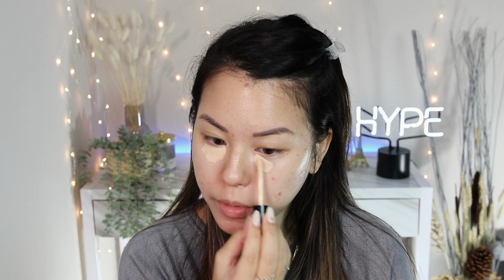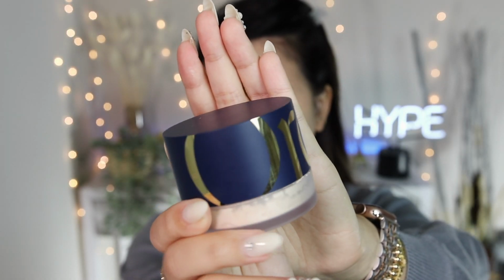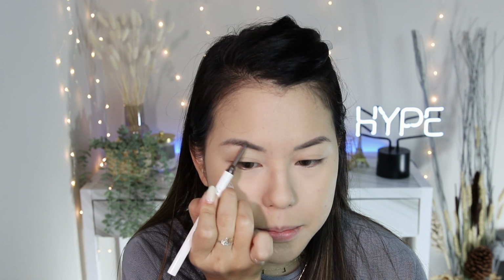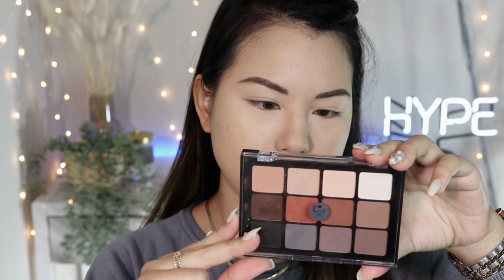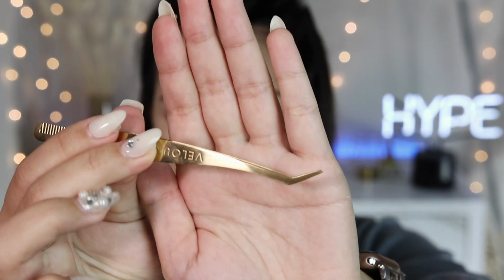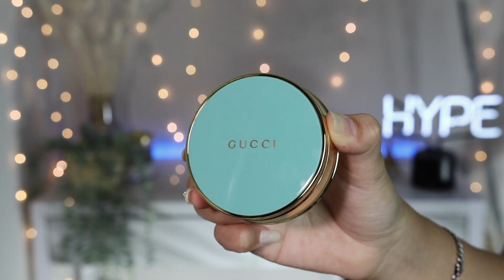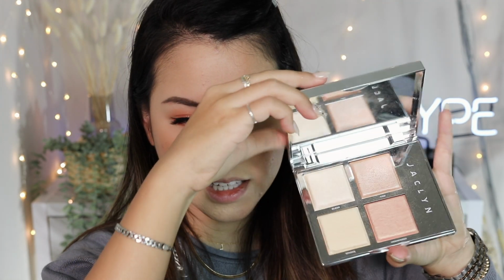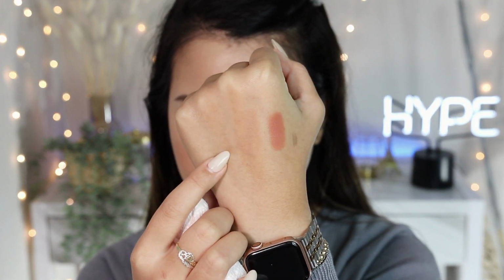Winter Glam Makeup Look + Trying Sephora VIB Sale New Makeup |AlisonHa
OPEN ME▹

+ Rare Beauty by Selena Gomez Always An Optimist Illuminating Primer

+ PAT MCGRATH LABS Sublime Perfection Concealer  L5

+ Becca Cosmetics Under Eye Brightening Corrector

+ Benefit Cosmetics Brow Microfilling Eyebrow Pen

+ Rare Beauty by Selena Gomez Lip Souffle Matte Cream Lipstick (Fearless)

+ PATRICK TA Major Beauty Headlines - Matte Suede Lipstick (Oh She's Single)

+ Velour Lashes Too Easy Lash Applicator

+ Gucci Gucci Poudre De Beauté Éclat Soleil Bronzing Powder (Shade 03)

+ Viseart Eyeshadow Palette (01 Neutral Matte)

+ Benefit Cosmetics Roller Liner Liquid Eyeliner

+ SEPHORA COLLECTION Colorful Face Powders Blush (23 passionate)

D I S C O U N T  C O D E  & R E F E R R A L  ▹
Rakuten Cash Rebate
Manime Stick on Gel Nails (use link to get $5 off your first purchase)